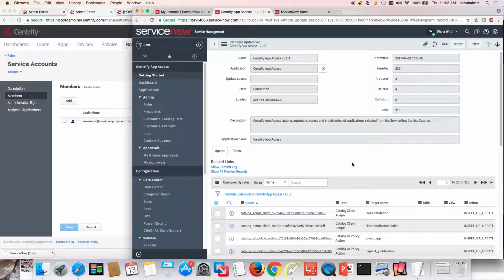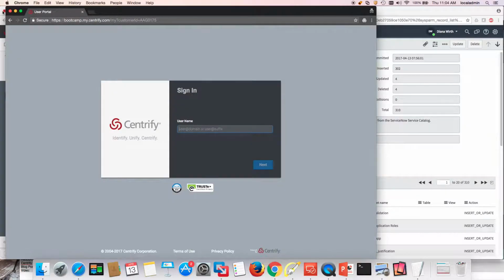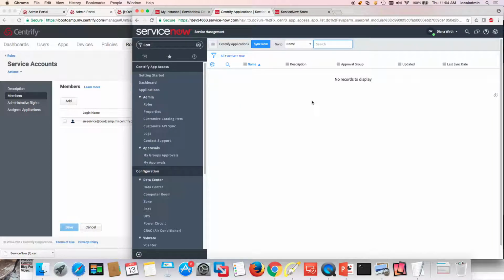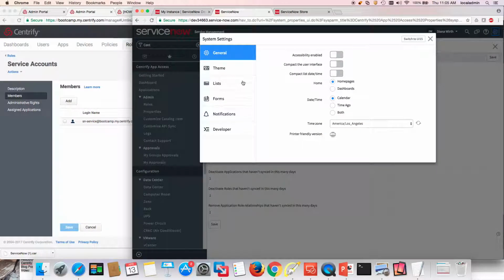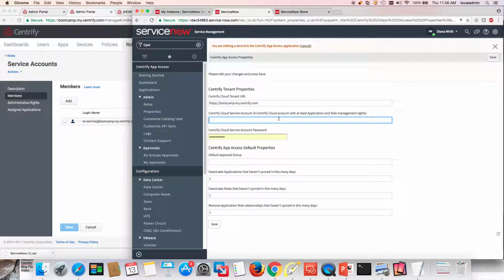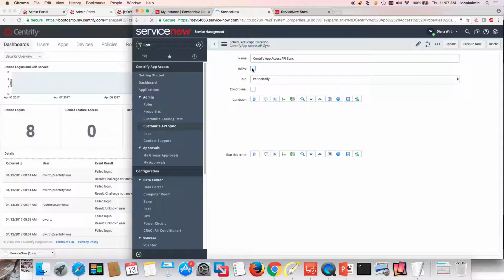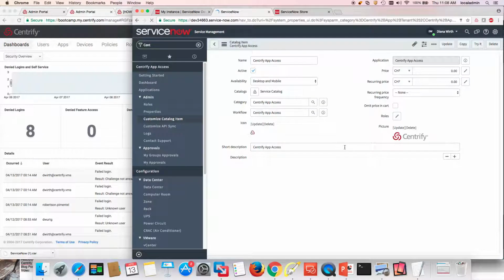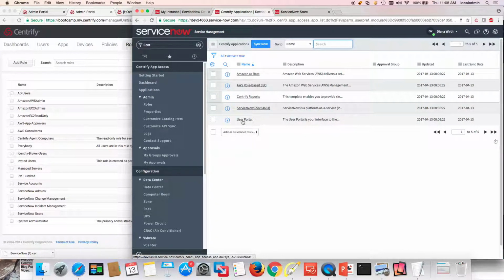Centrify+ServiceNow - SC App Access - Configuration 2/3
Centrify App Access is a SN app that allows users to request access to Centrify Identity Service App by leveraging the ServiceNow Service Catalog.

This video covers the configuration of the App Request application in Service Now.